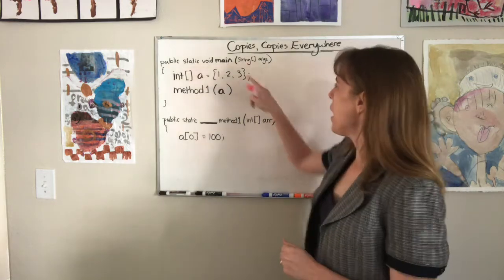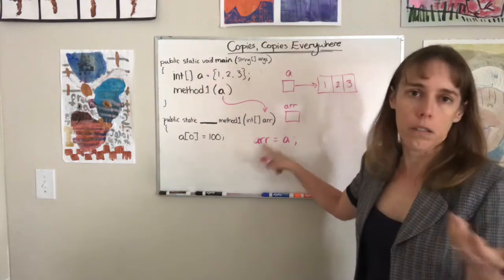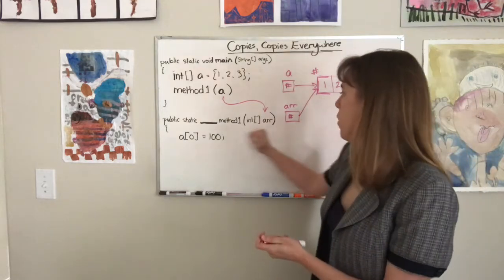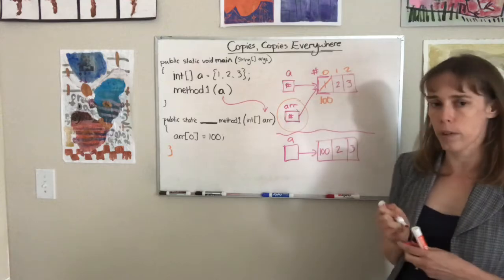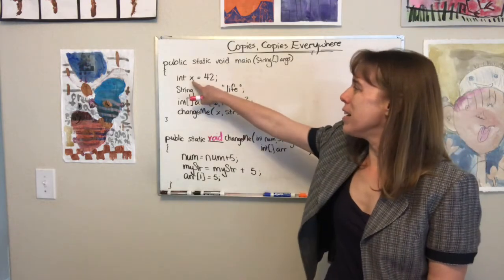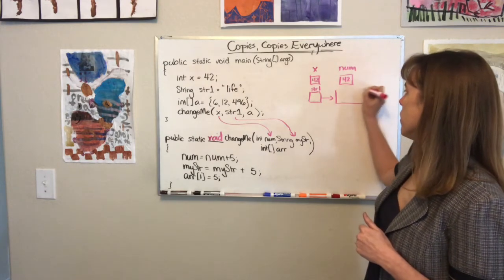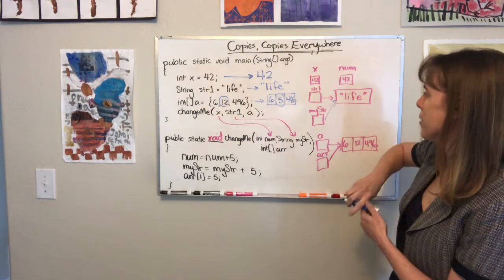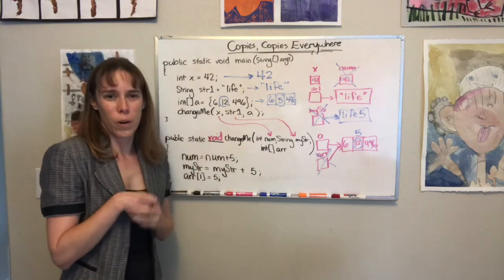Memory References in Java (part 1)